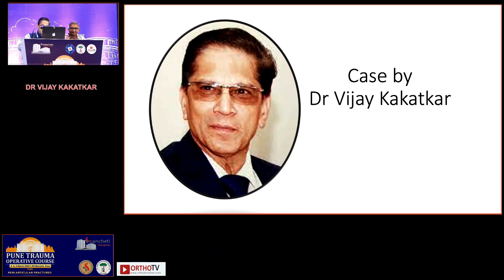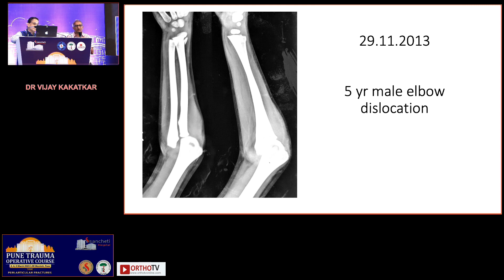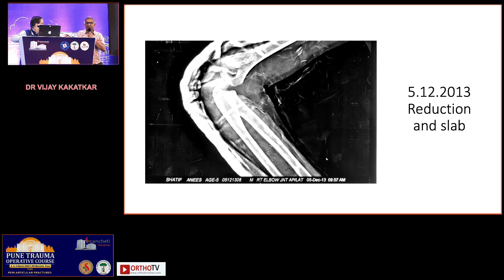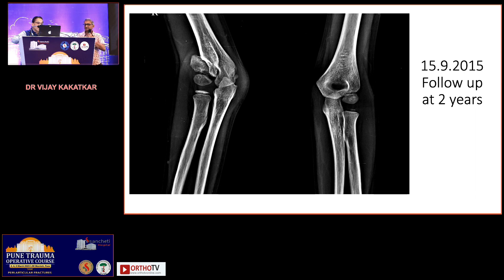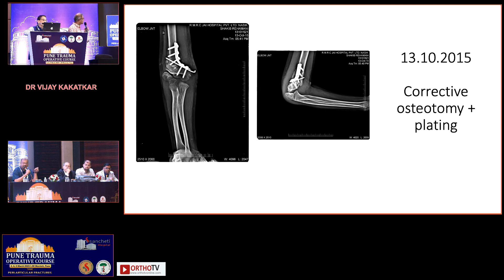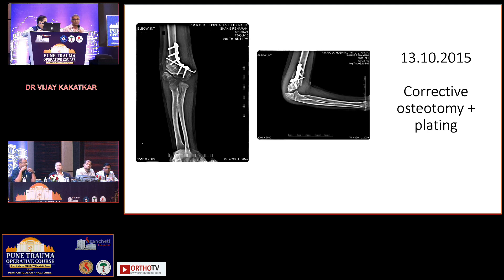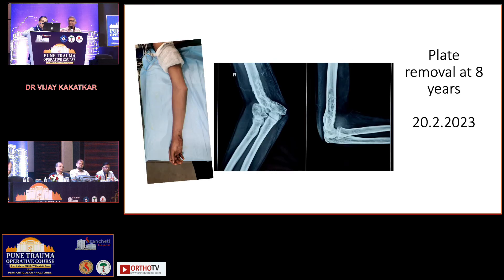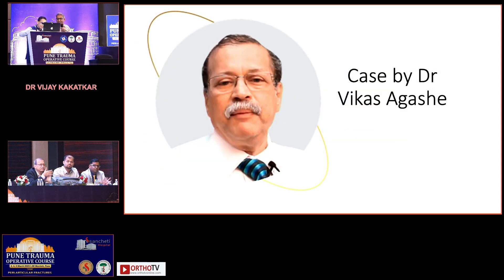PTOC 2023 : Cases by Dr. Vijay Kakatkar